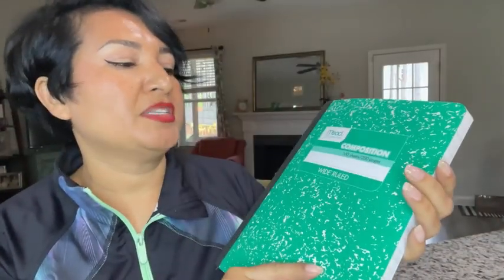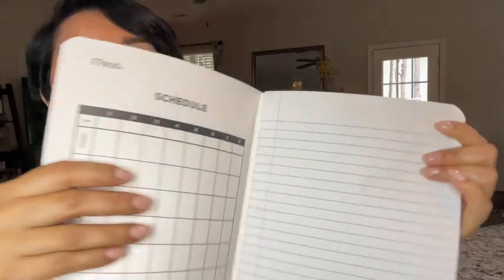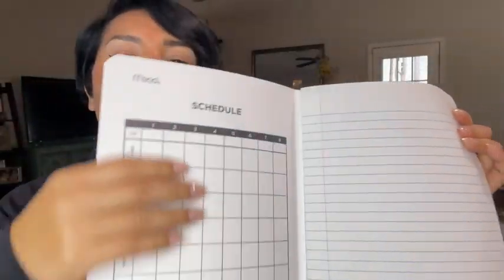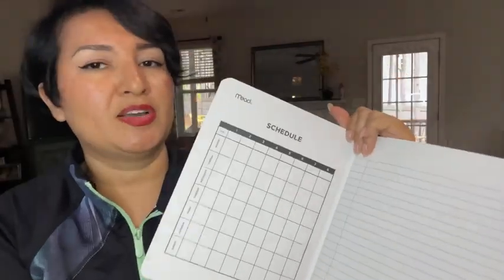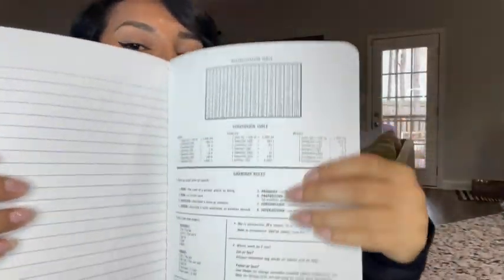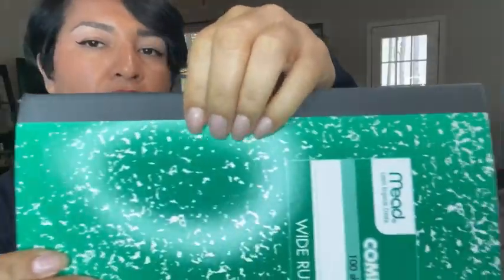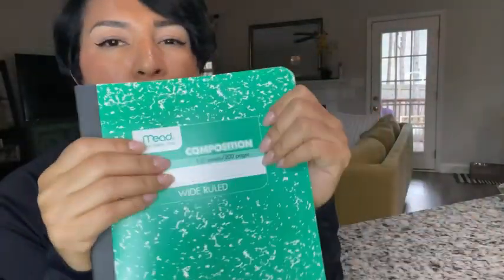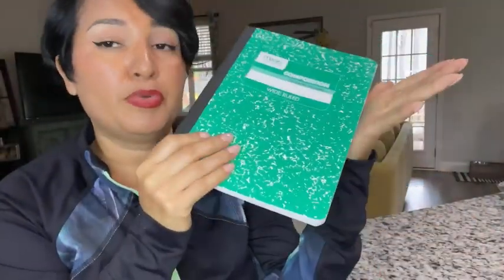Mead Composition Notebook, Wide Ruled Paper Review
Check it out here!
Review of Mead Composition Notebook, Wide Ruled Paper, 9-3/4" x 7-1/2", 100 Sheets, Green Marble (09918AC5)